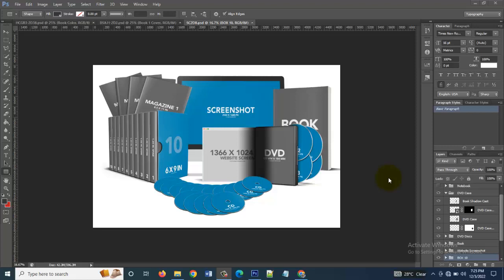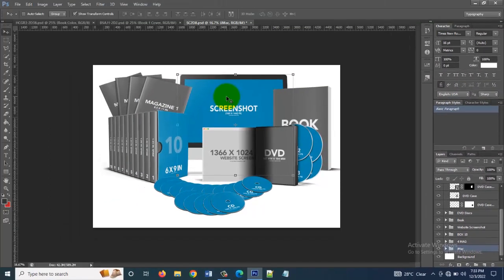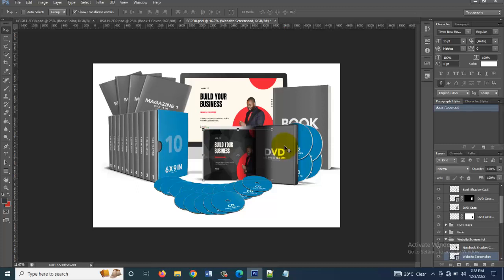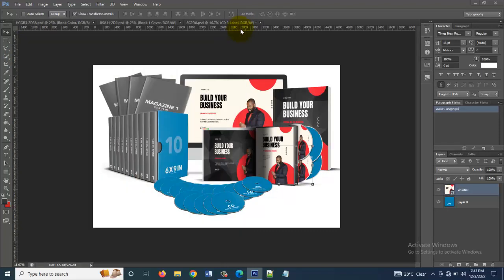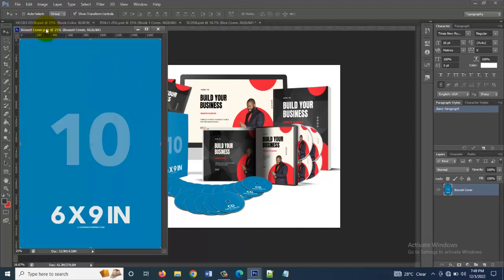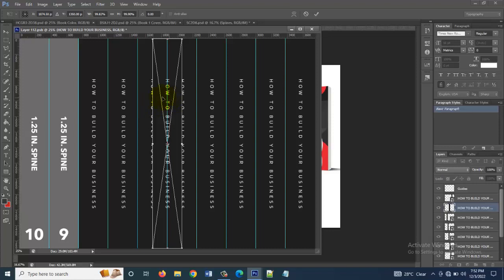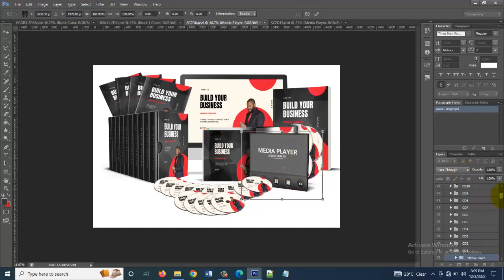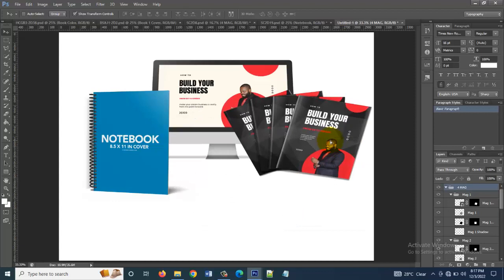Part 2 - How to Create 3D Ecover Bundles